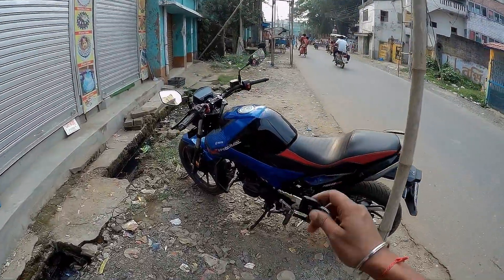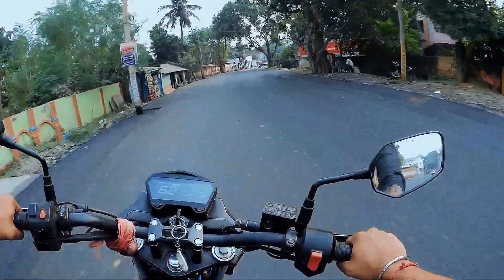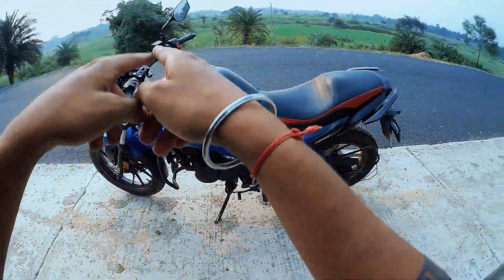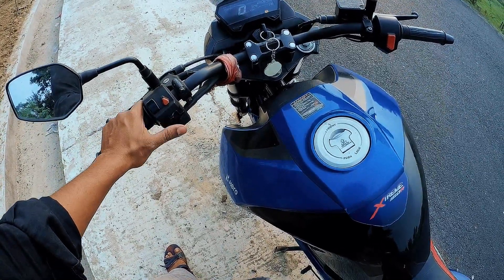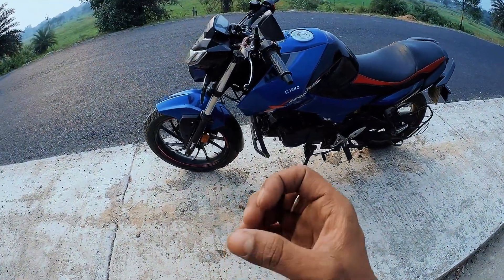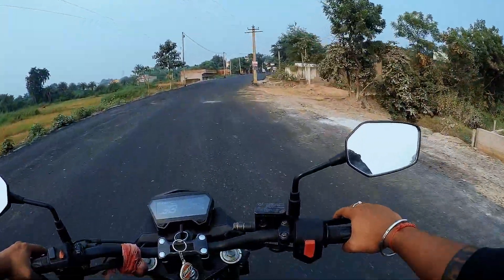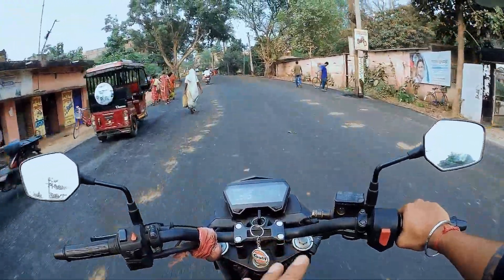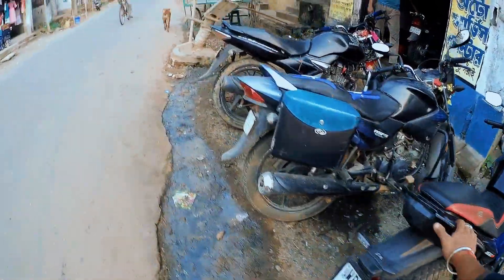Hero Xtreme 160 r Review - is it Worth it ? /first ride /@rohitdeshmukh851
I have started my moto travel vlogging "Rohit Deshmukh" with just a Redmi Note 12 pro Mobile
android phone. I wasn't sure if I was capable but, I just started and, it all begins. The more I do, the more I love and now here I am with you all it's my journey but wants you all to be my comrades. I have started solo but want you all to join me and explore this world with me.
Follow me on this epic journey, as I'll take you to some of the most adventurous motorbiking journeys across India.
*Gadget I use.
SJCAM SJ6 Legend camera (motovlogs)
Mic Recording Microphone(motovlogs Cheep)
facebook Rohit Deshmukh link - (motovlog) I
"YouTube channel Rohit Deshmukh -:
Entertainment
Ktm rc 200 Ktm Ktm duke 390 Ktm rc 390 Ktm rc 125 Ktm duke 200
hero xtreme 160r stealth edition 2.0 review in telugu
hero xtreme 160r vs apache 160 4v malayalam review